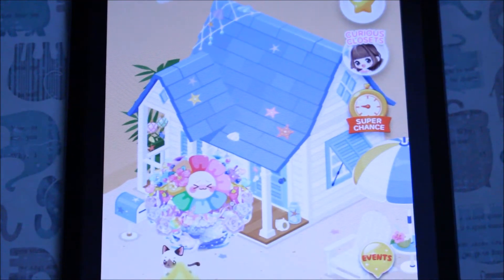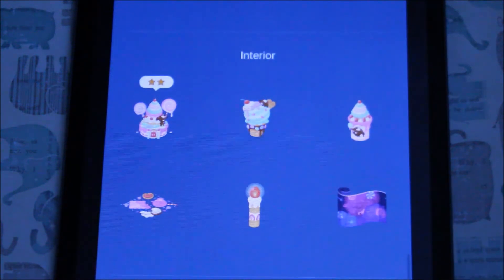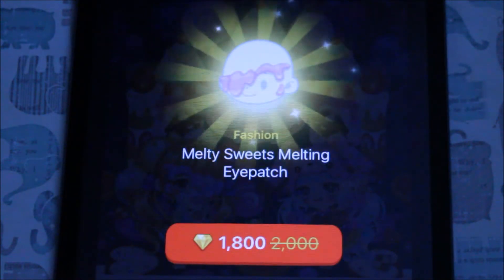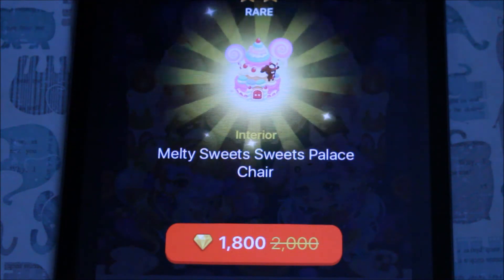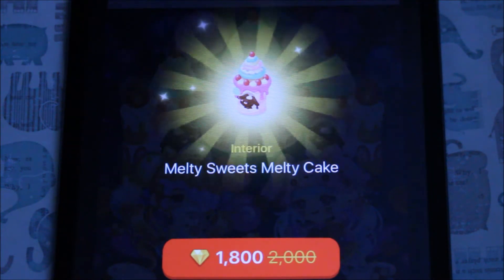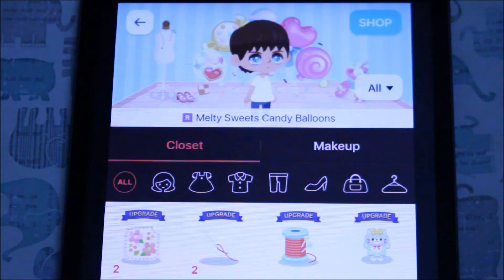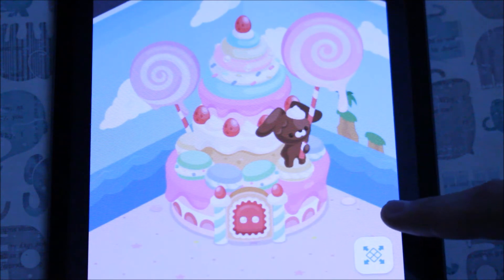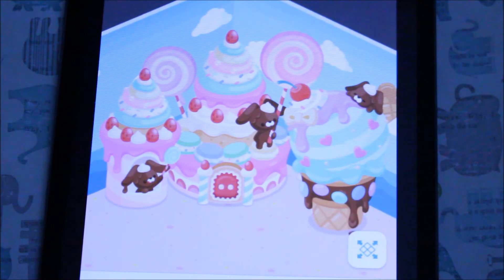CAN I WIN IT? #2: Pastel Melty Sweets Gacha 🍬🍭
★(ɔ◔‿◔)ɔ  FOLLOW LIFEASRUDIEE (◔‿◠)
Line play - @LifeAsRudiee

 - On My Way! by Case Closed